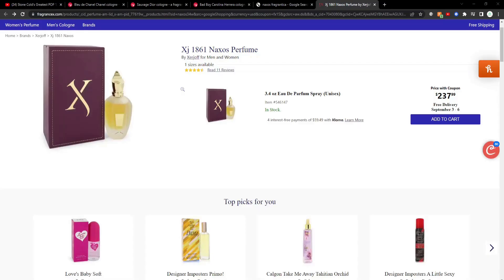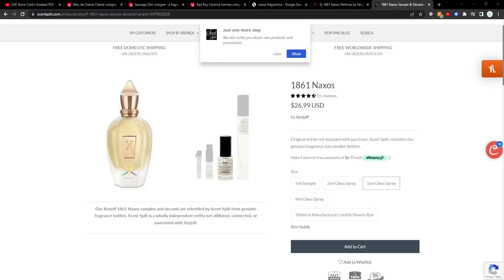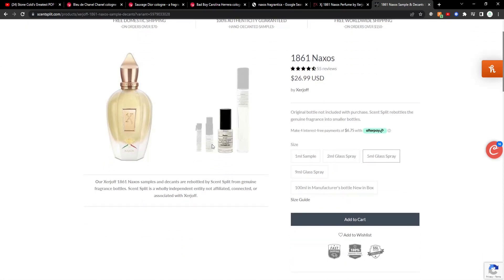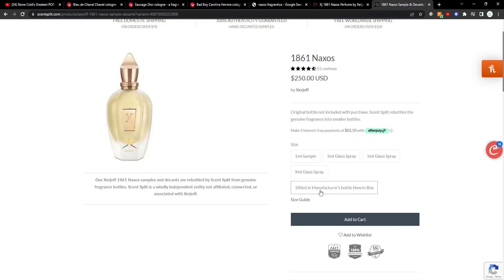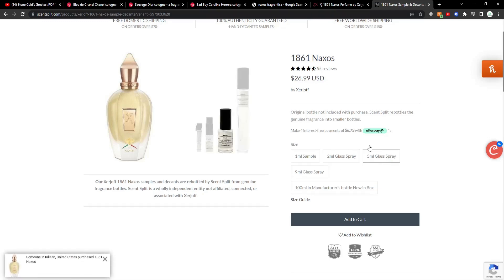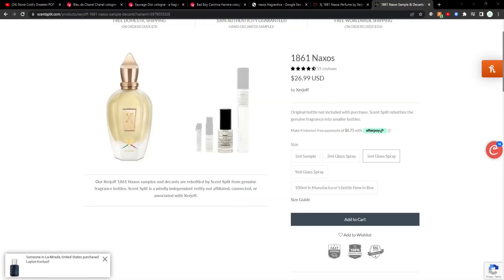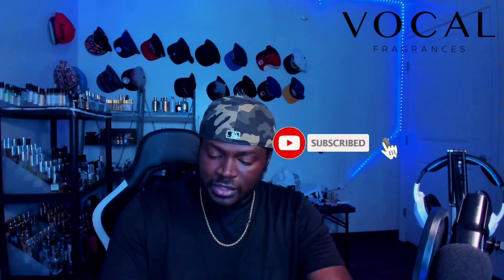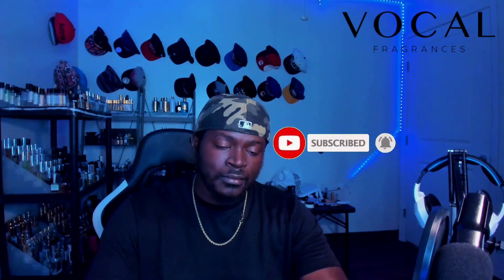VOCAL FRAGRANCES NAXOS 1861 | AFFORDABLE FRAGRANCE BRANDS